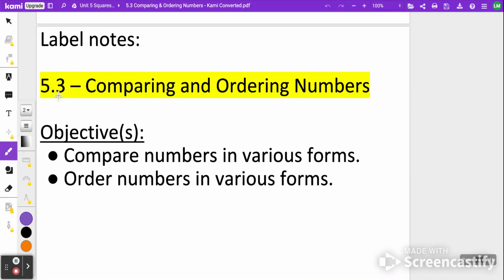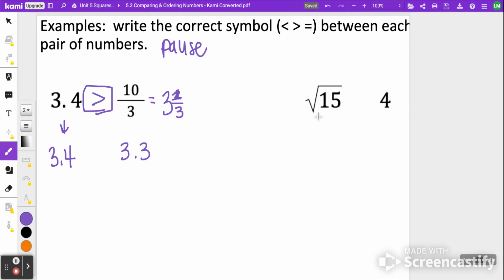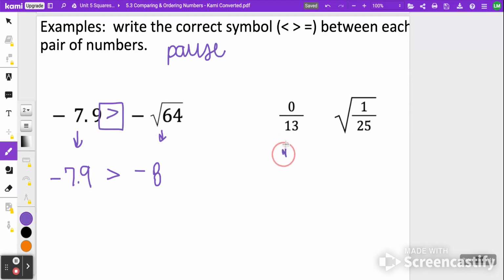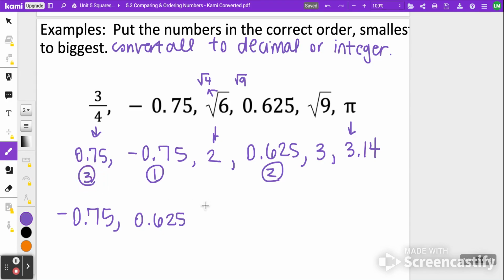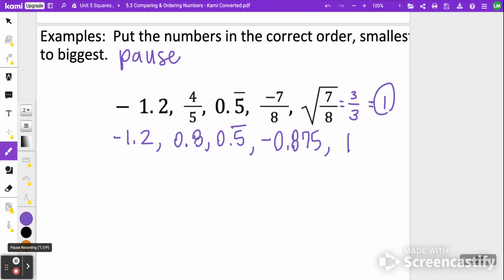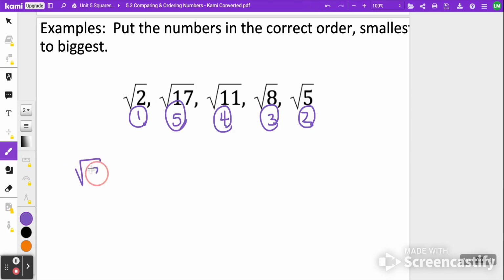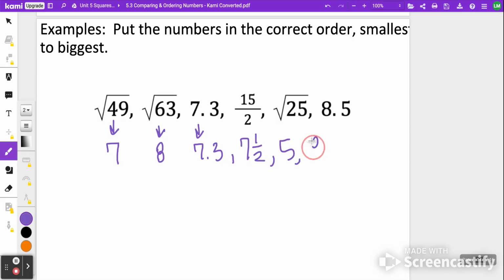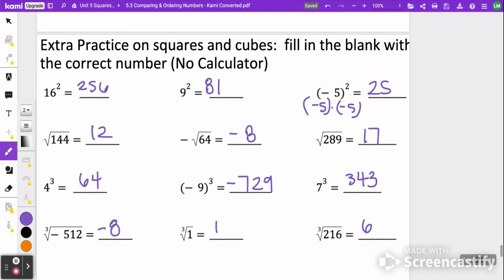5.3 Comparing & Ordering Numbers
How can you compare and order numbers in different formats? Fractions, Decimals, square roots, and cube roots  can be changed to the same format to help make comparing and ordering easier!